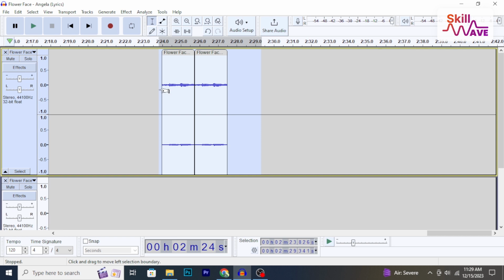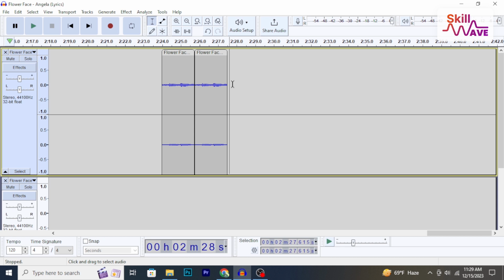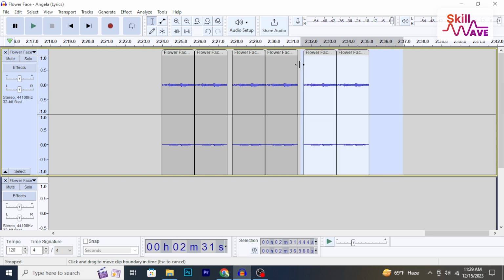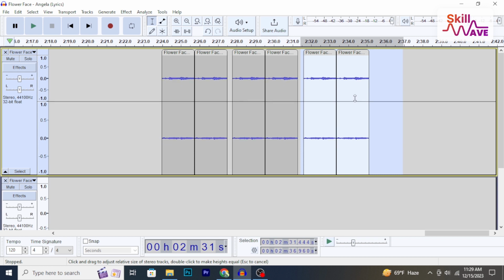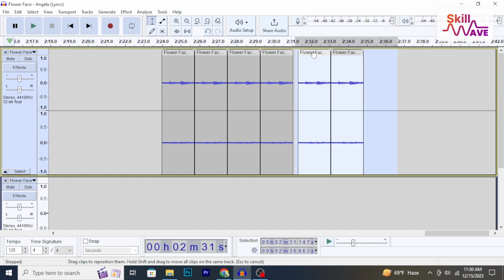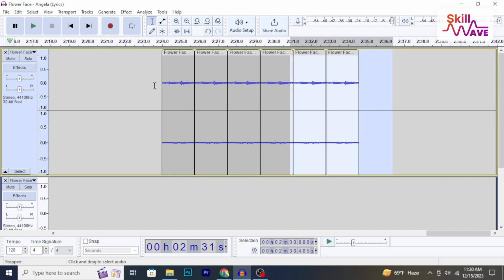How to loop in audacity 2024 (Seamless Repetition)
🔁 Dive into audio loops! 🎵 Learn how to create seamless loops in Audacity. Explore the steps to achieve repetitive audio segments effortlessly. 🎧✨

📌 Explore how to loop audio in Audacity! 🔁
Step 1: Open Audacity and import the audio file you want to loop.
Step 2: Select the portion of the audio you wish to loop.
Step 3: Copy the selected segment by pressing "Ctrl + C" (Windows) or "Cmd + C" (Mac).
Step 4: Move the cursor to the desired position for the loop and paste the copied segment using "Ctrl + V" (Windows) or "Cmd + V" (Mac).
Step 5: Repeat the pasting process to create additional loops as needed.

📖 Chapters of Audio Loops in Audacity
00:00 - Greeting and Introduction
00:08 - Tutorial Introduction
00:13 - Step 1: Open Audio Track in Audacity
00:19 - Step 2: Click and Drag to Highlight Loop Section
00:25 - Step 3: Copy the Highlighted Segment (Ctrl+C)
00:33 - Step 4: Move Cursor to Loop Start Point
00:40 - Step 5: Paste Copied Segment (Ctrl+V)
00:47 - Step 6: Repeat Copy-Paste for Desired Loop Length
00:56 - Step 7: Playback to Ensure Seamless Looping
01:03 - Conclusion and Closing